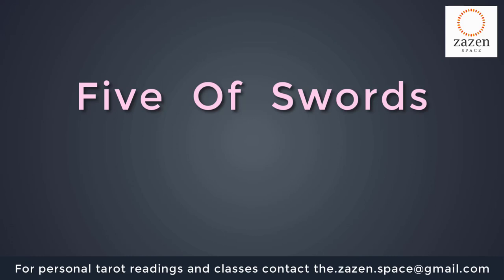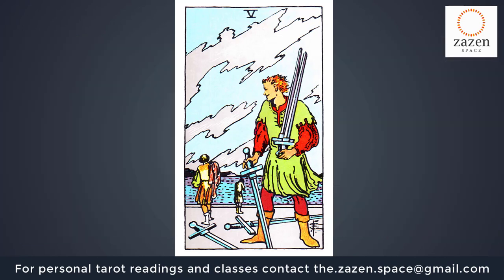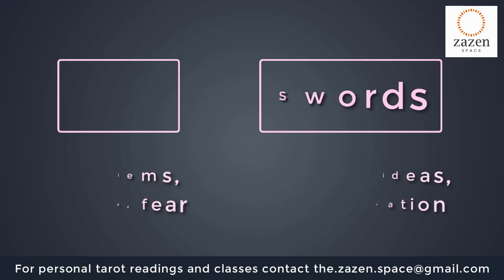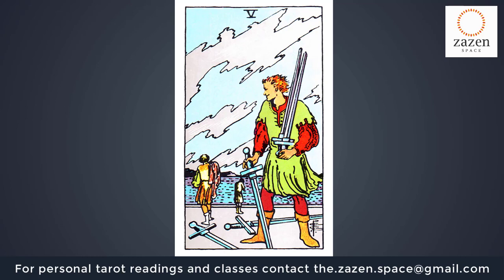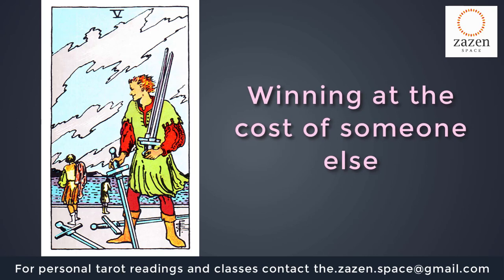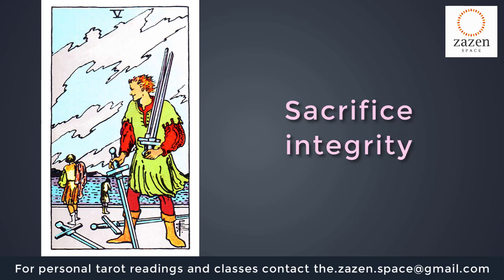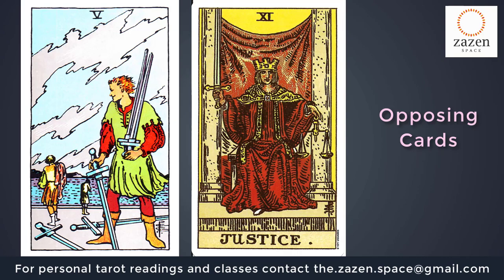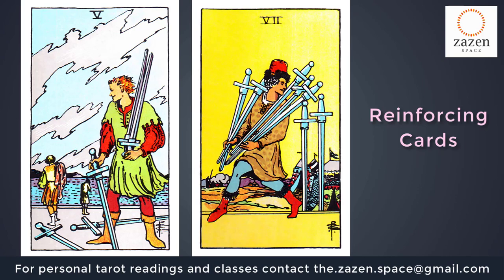5. Five of Swords | How to read the Fives | Tarot Cards | Best Explanation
To Book Paid Readings, Courses, Consultations

Images Credit :
What is the significance and meaning of the five of Swords in tarot cards? In this series ever teach online for free how to read Tarot cards, learn everything about the number 5 and the suit of Swords .
Next combine the fives with the Swords to understand the meaning of the five of Swords .
For all beginners in tarot card learning, struggling with the Tarot deck and it's 78 cards, we explain each card in a very simple and easy to understand manner. You do not need to memorize the meanings of the cards.
With our many courses on this channel, learn Tarot online in English as well as in Hindi. Also learn how to connect with the Tarot cards intuitively.
Learn Tarot with ease sitting at the comfort of your home.
Learn everything from the positive and negative meanings of the upright five of swords to the reversed five of sword along with it's a opposing and reinforcing Cards.

Learn tarot card reading online free with our beginners, intermediate and advanced Tarot Courses.

The advantage of a big card deck is that you can see details easily in clear big size so that it is easy to learn in the initial beginners stages

Feel free to post your questions in the comments section below.